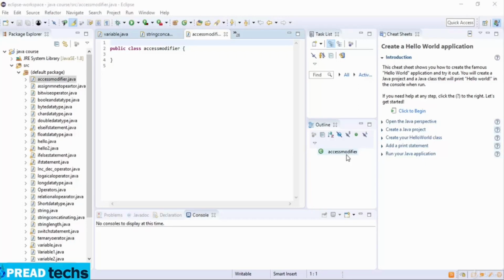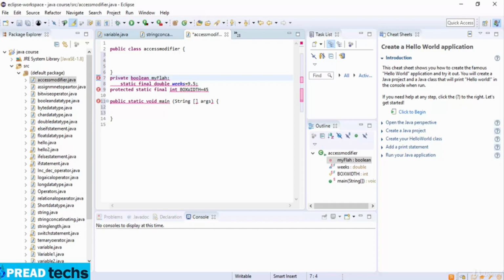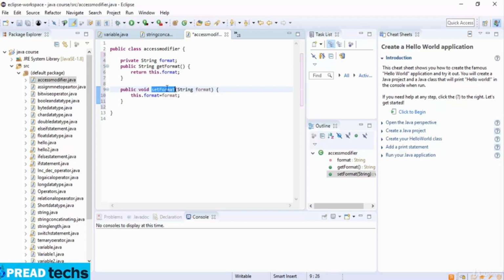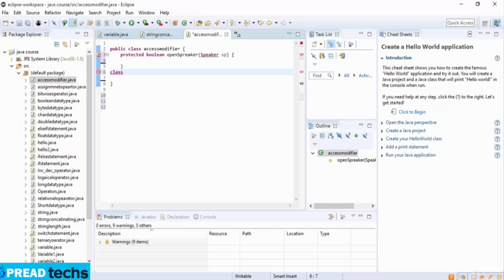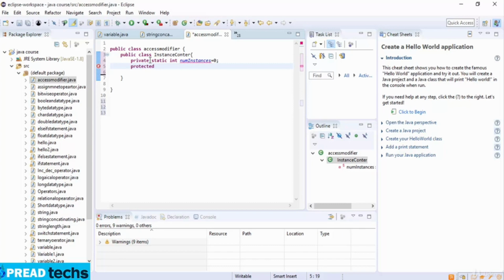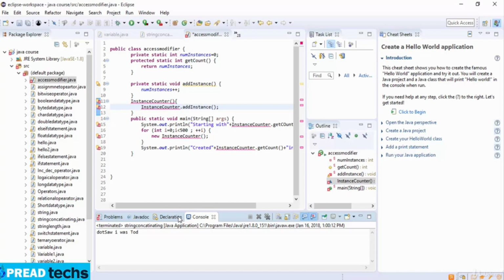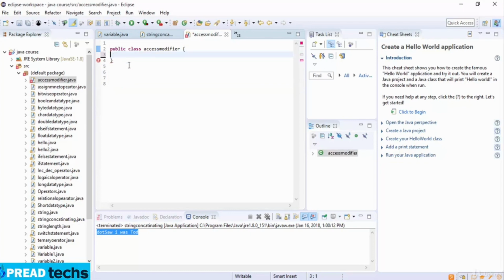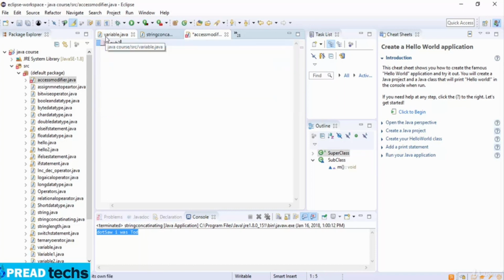8. Java Modifier Types